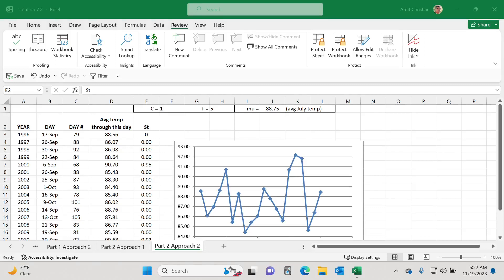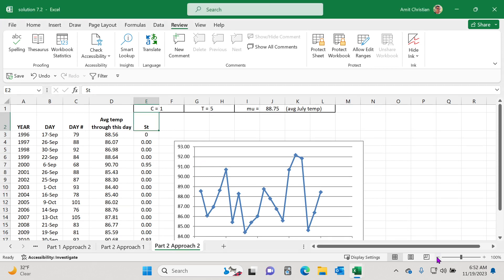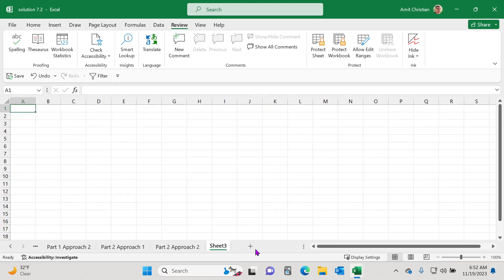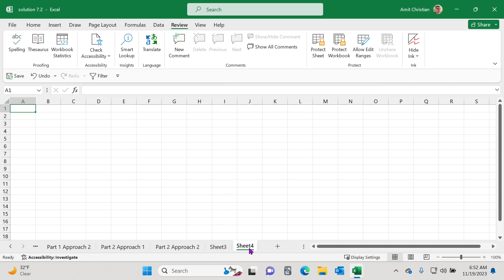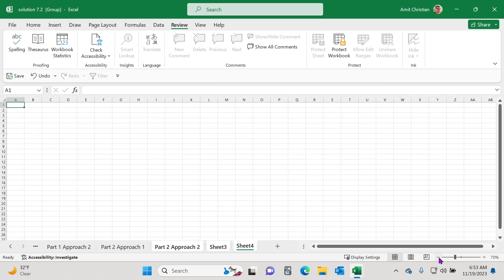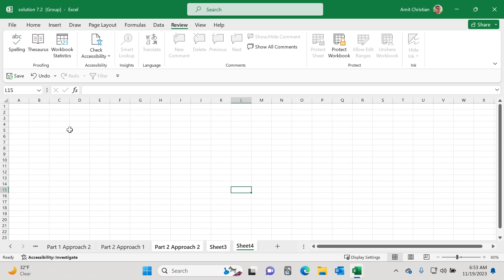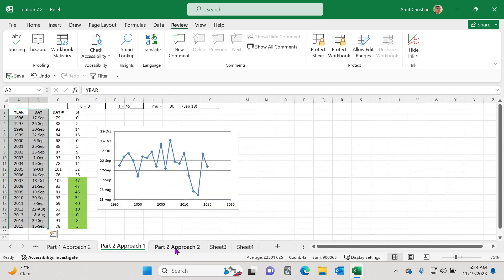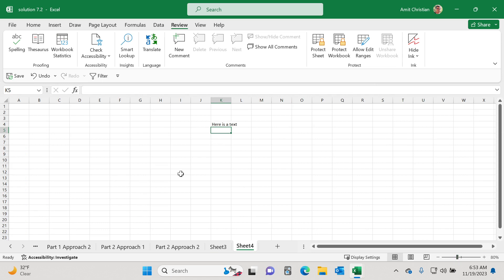Excel Tip - Zoom Multiple Worksheets with Single Click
This Excel tip shows you how to set zoom level of multiple worksheets in a Workbook with a single click. All you have to do is to press Control and click on all the worksheets that you want to zoom to certain level. Make sure to click on other worksheets to unselect the sheets.